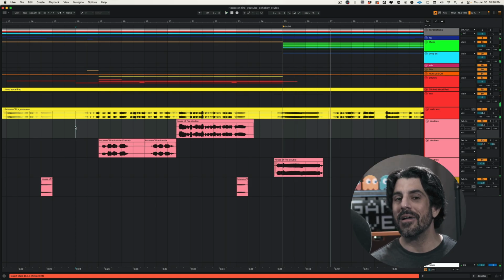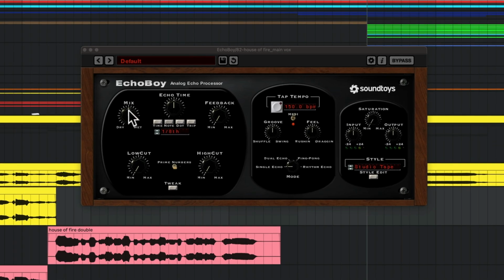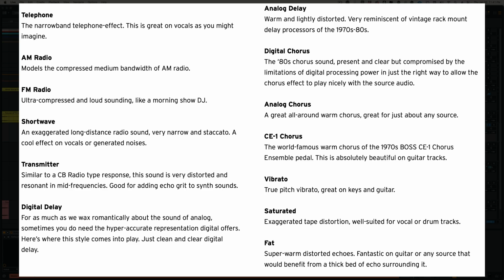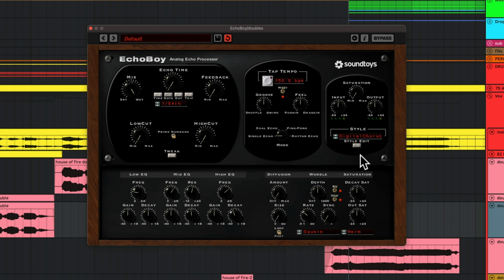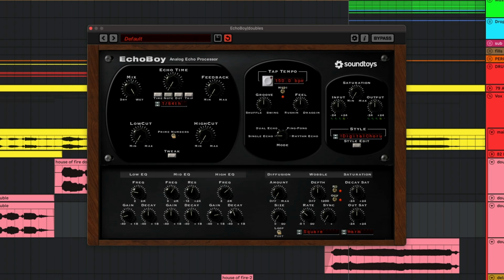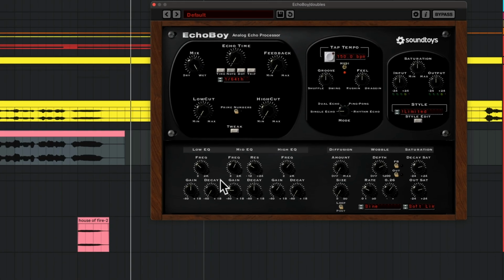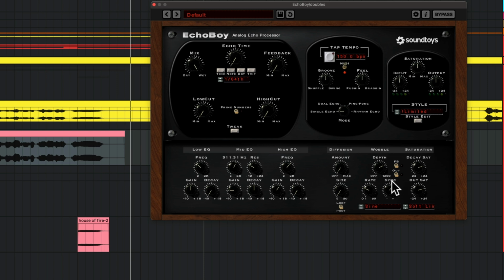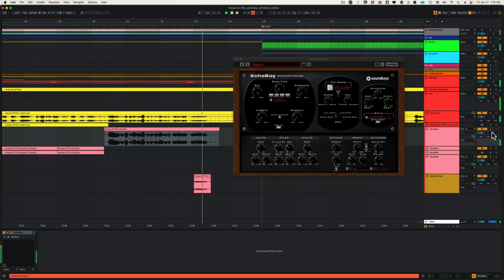Hidden Power Features in EchoBoy - It Can Do WHAT?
In this video you get to learn about all the "non-delay" power features in Soundtoys EchoBoy plugin.  Warp Academy instructor BigJerr joins us on the channel to show you some hidden power features.  Follow his channel @BigJerr